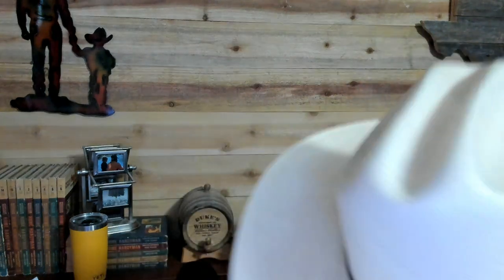How Much To Charge For Ceiling Fans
Howdy!  Welcome To The Bulletproof Handyman Business Channel!

🚑🆘NEXT Insurance – My Preferred Business Insurance Provider For The Last 4 Years.  These guys know our industry and they’re the leader in small business insurance for the trades.

Jobber 14 Day Trial Plus Exclusive Discount I’ve run my business for 4 years.  They’re instrumental in my success and they are the leader in their field.

Attend one of our many all inclusive sponsored campouts here in Tucson by registering here.
Feb 7-9 Campout (Cabin + Tombstone Trip!)

Attend the HANDYMAN CAMPING CONVENTION!!!  June 12-17 Register here!

👨‍💻Sign up for my FREE Work Flow Webinars  which I’m now hosting weekly.  Here are the dates and registration links.

These free webinars will cover a quick start guide for creating estimates, creating jobs, and creating invoices. After that I’ll open it up to any specific software questions, which will then be followed by a general open question session.  I’ll be using Jobber CRM but you can transfer most of these skills to your CRM.

👨‍💼⚖️Northwest Registered Agent – Save tens of thousands in taxes by filing as an S-Corp, but you’ll need to be an LLC first.  Form Your LLC Like I Did In 5 Minutes For Less Than $40 Plus State Filing Fees.

💲📋QuickBooks – Every Small Business Needs QuickBooks!   For Tax Season

🧰 Website Building So Easy A Handyman Can Do It!  Build Your Website Just Like I Did On Wix With No Experience

You Can Find The Master Class Here

📁Download My Free Pricing Documents, Custom Line Items, And Other Business Documents